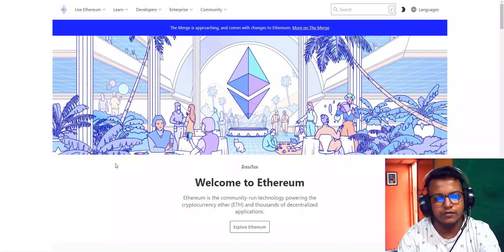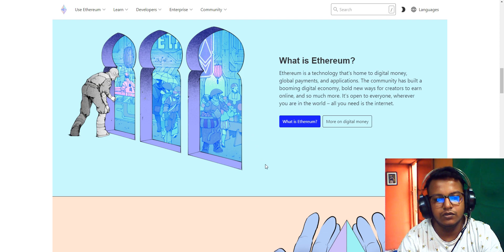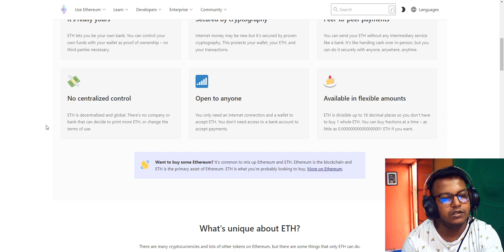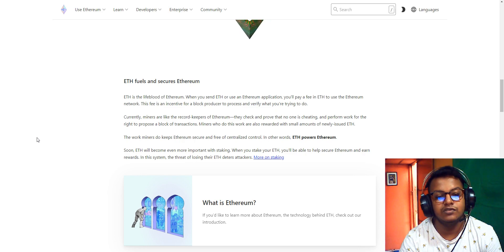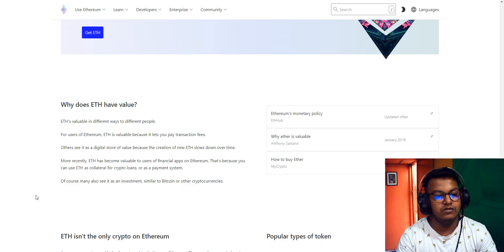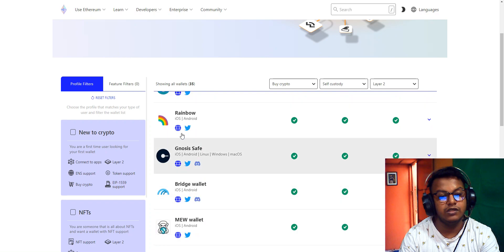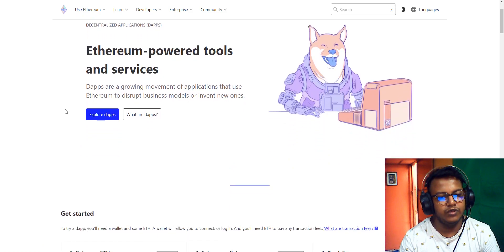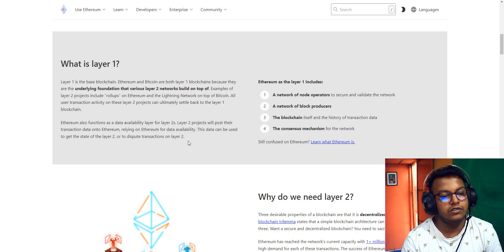What Is Ethereum ? Ethereum cryptography tutorial videos | cryptocurrency @Crypto tech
What Is Ethereum ? Ethereum cryptography tutorial videos | crypto news | litcoin @CRYPTO TECH Cryptocurrency invest tutorial | cryptocurrency | cryptonews crypto tech